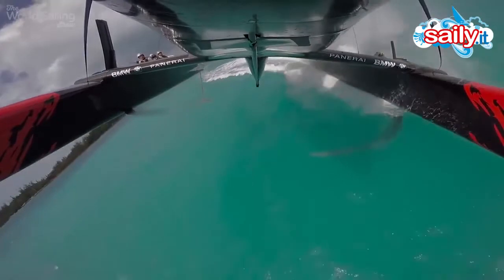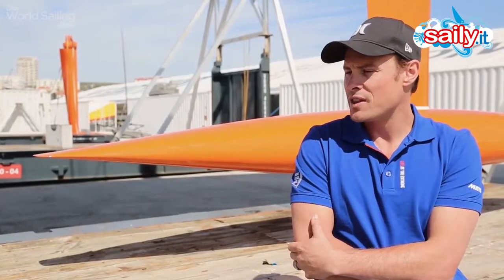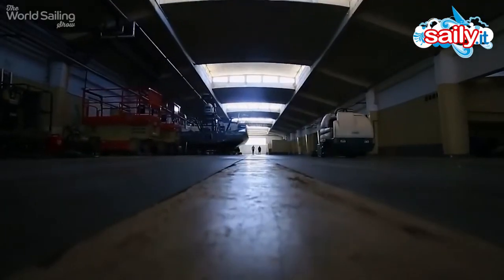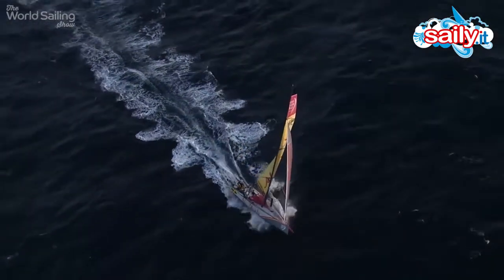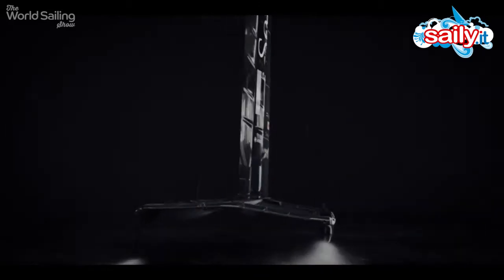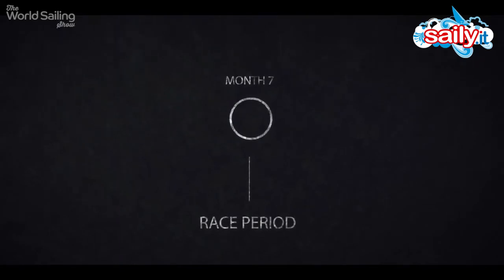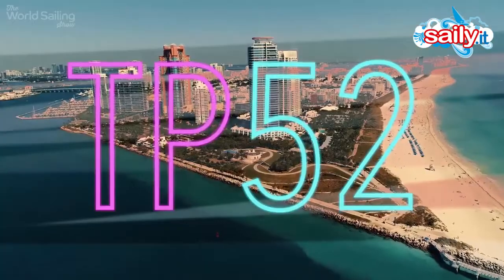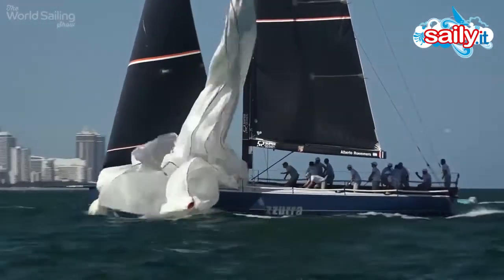THE WORLD SAILING SHOW MAGGIO 17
Ricca puntata di maggio per il programma tv della federvela internazionale. Si parla molto diffusamente delle prospettive sui nuovi one-design per la Volvo Ocean Race, e di come (davvero) funzionano i foil sui cat di Coppa America. E naturalmente, tanto altro. Da vedere